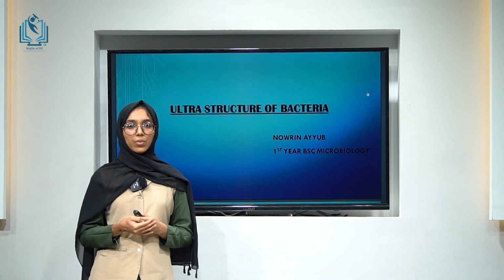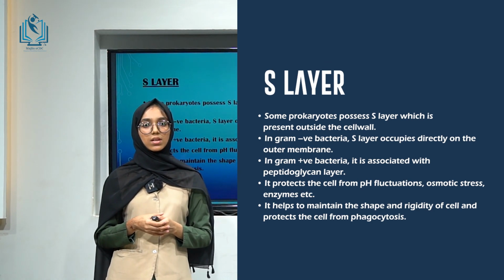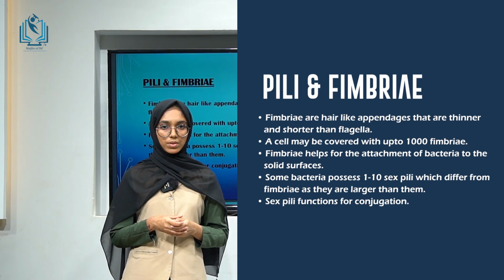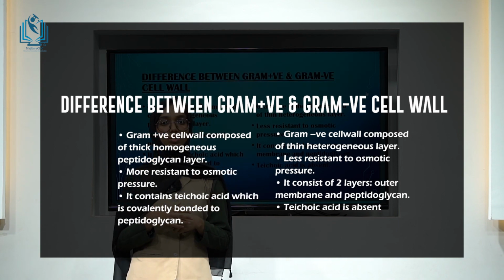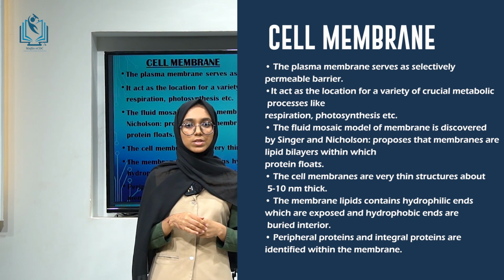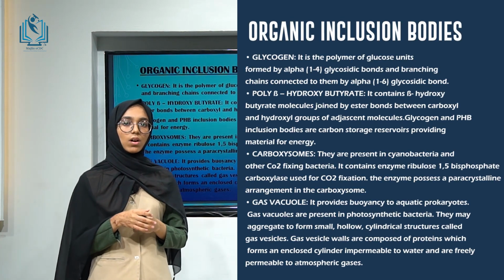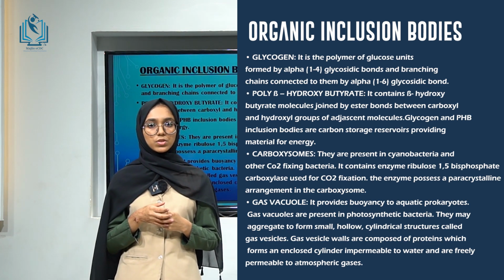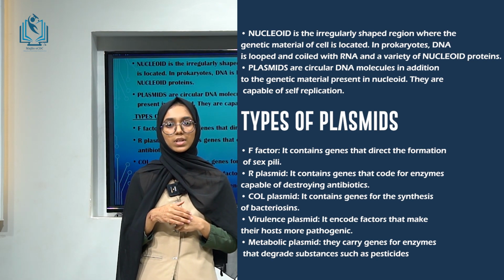Ultra Structure of Bacteria- BSc Microbiology